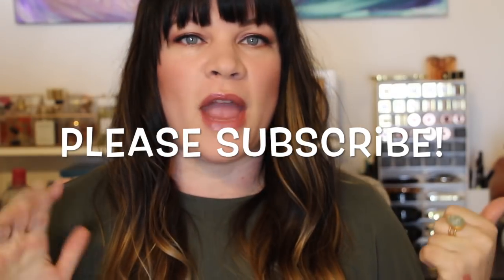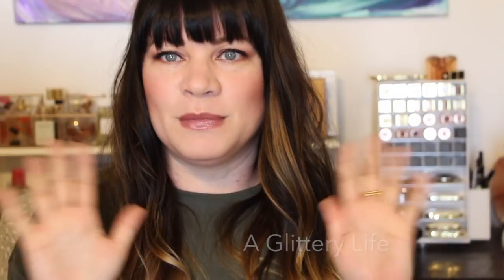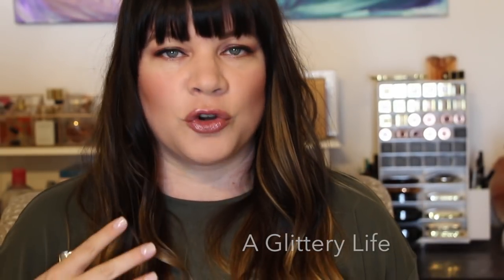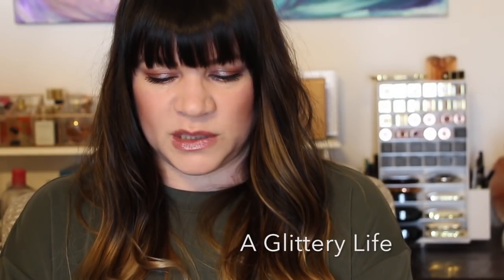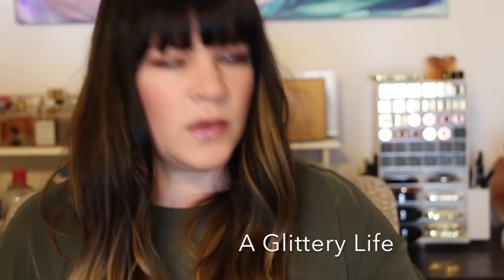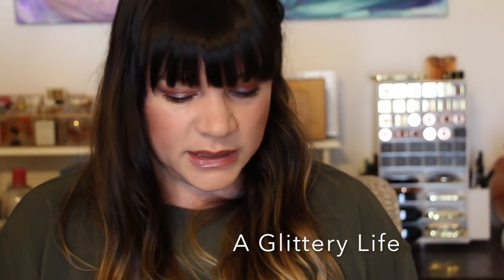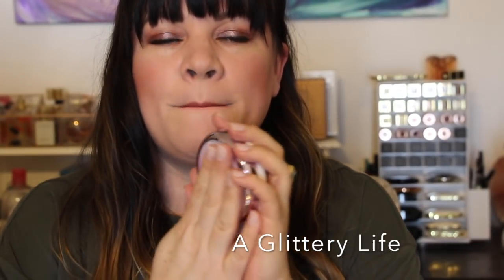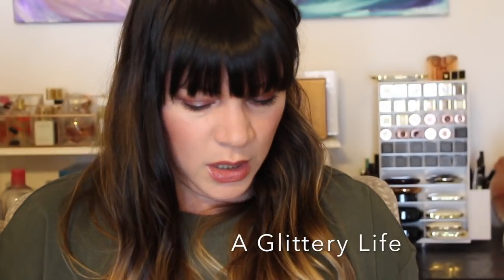SEPHORA VIB SALE HAUL! | PART 1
Well...Sephora VIB rouge weekend one happened!  I did pretty well sticking to my list, but I definitely am going back for round 2 this weekend!  It's my birthday so it feels like a good way to celebrate!

How I got the polka dots on my wall in my background
The lens I use for filming
The tripod I use

**FAQ** Where do I live: I live in the always sunny city of LA
Whats the best thing about being on youtube: YOU!!! I love all your sweet comments and making friends with over beauty lovers and product junkies!!!

Over the years I have spent more money than I care to add up testing products, stocking my pro kit and curating my beauty collection. As my blog and channel have grown I have encountered companies that are generous enough to send me products to test, swatch and review. This video most likely contains items that were sent to me as well as products I paid my own money for. Don't feel obligated to use them, but it doesn't cost you anything to use them and it helps this channel grow. As you know, I am opinionated and my reputation as a makeup artist and as an honest YouTuber is very important to me. All opinions are my own and I am not being paid to tell you if I like something! :) And I keep it real!